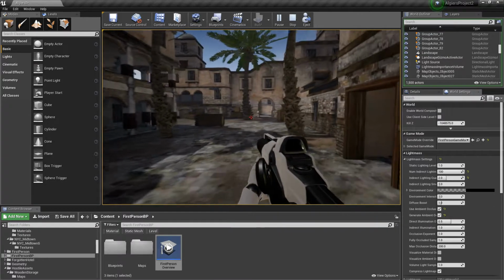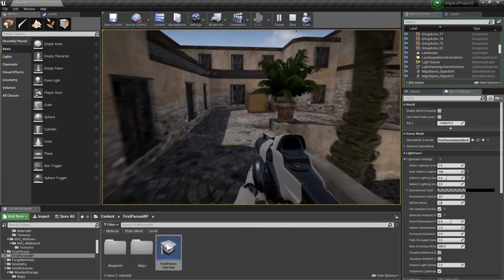FOV fixes everything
Just where does speed and scale come from? Go ask your mom :D